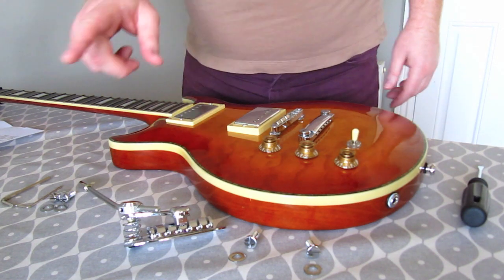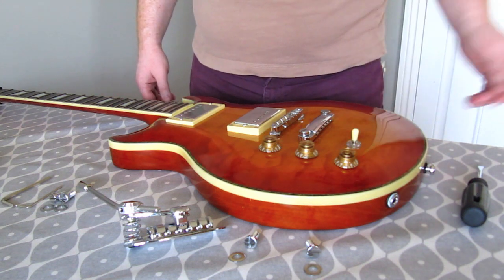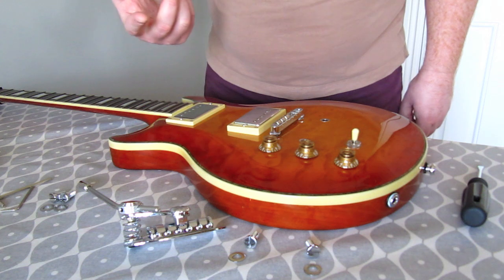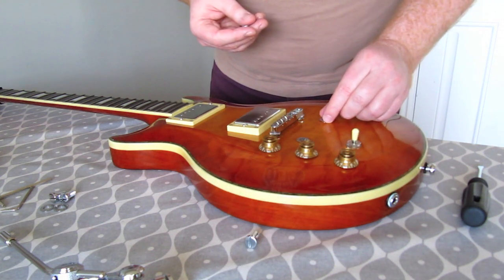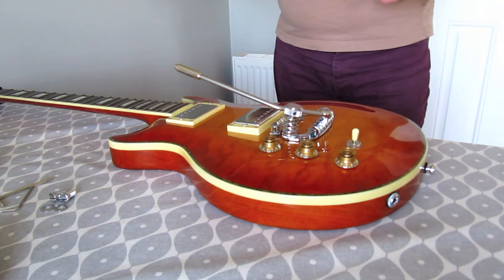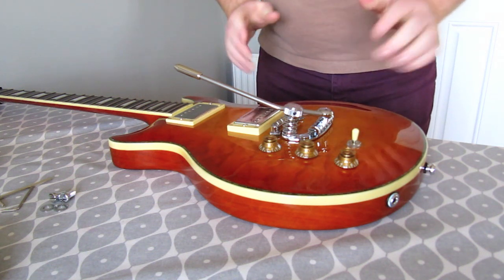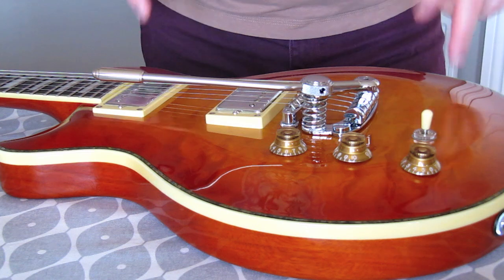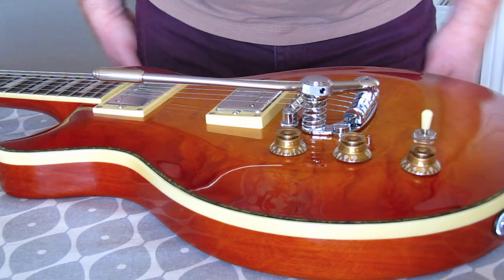How to install the Duesenberg Les Trem II tremolo system step by step - Ginger Lefty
In this tutorial video I demonstrate how to install the Duesenberg Les Trem II system onto a guitar with a TOM bridge and tailpiece.